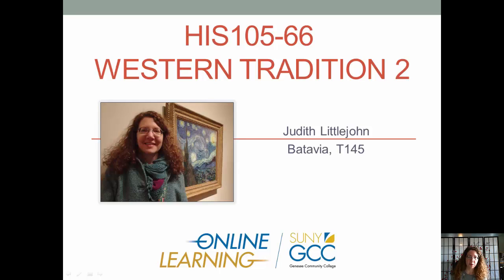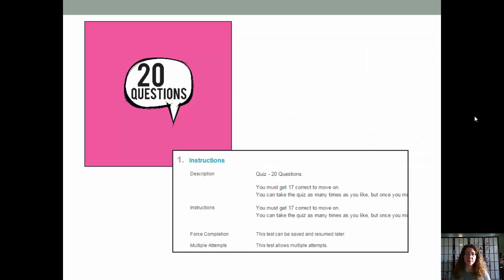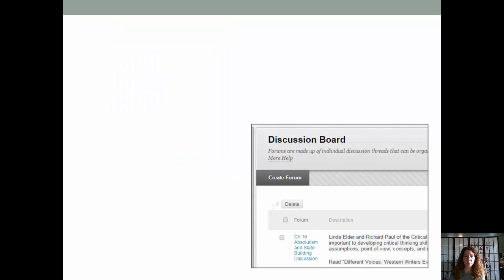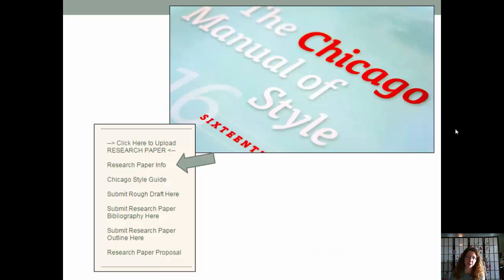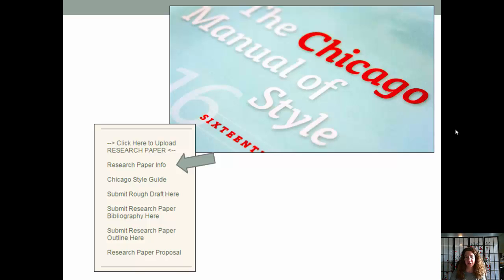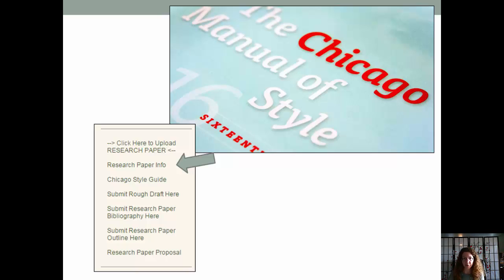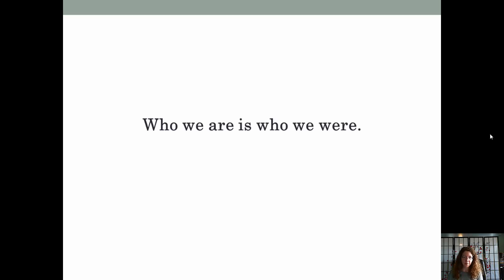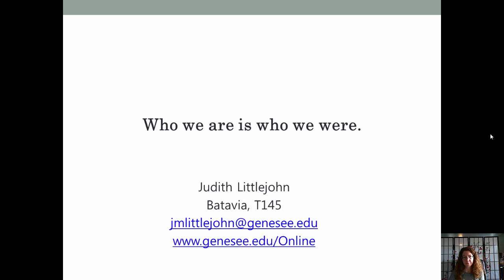HIS105 Bloopers Littlejohn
Outtakes from HIS105 Intro Video